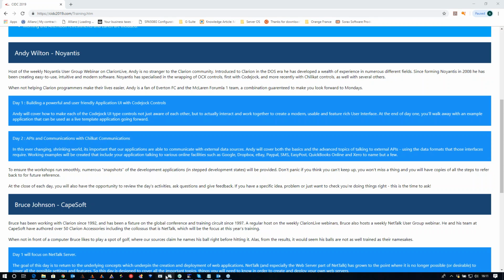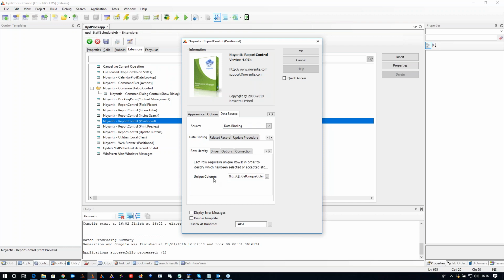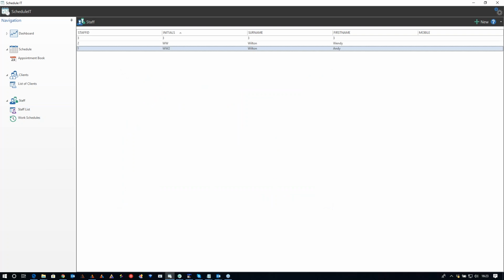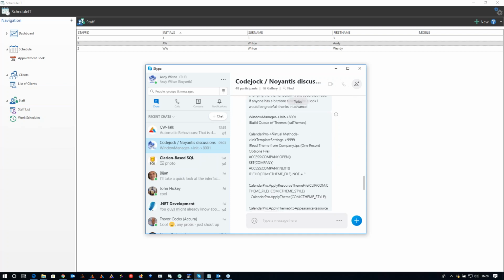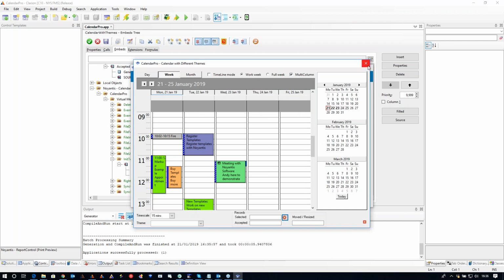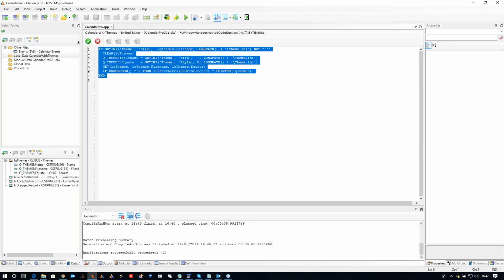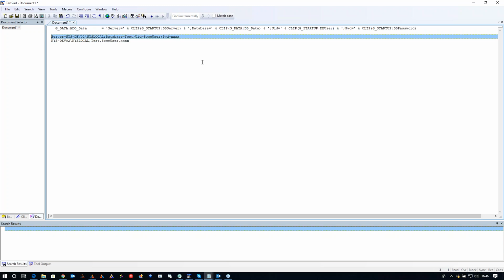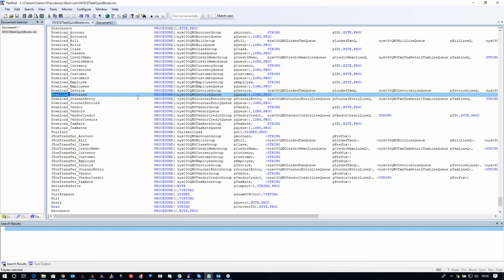Noyantis Usergroup Meeting - 2019-01-21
ReportControl : DataBinding
Calendar : Switching Themes at Runtime